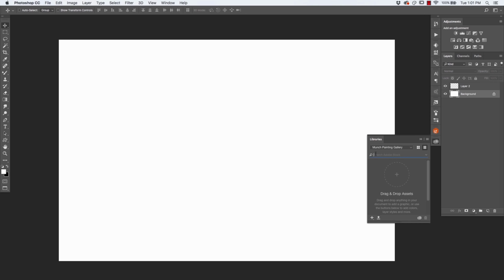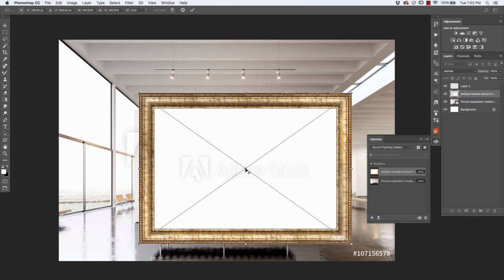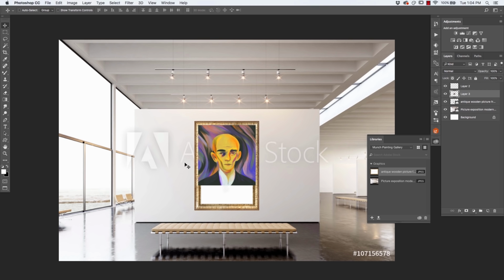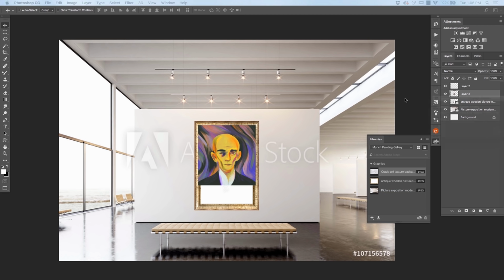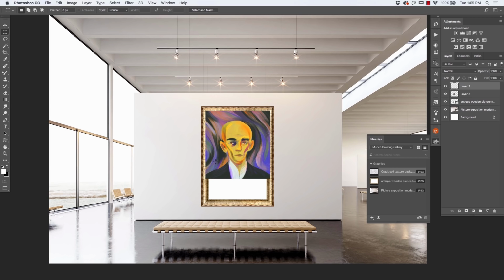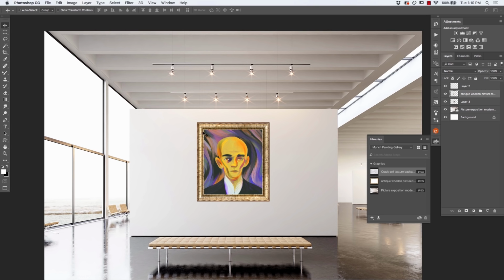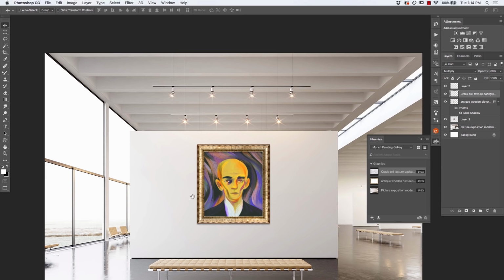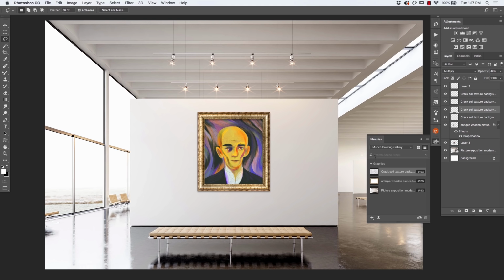Give Your Artwork an Antique Look with Adobe Stock | Adobe Creative Cloud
Learn from Photoshop expert Kyle T. Webster how to mount your artwork in a frame and give it an antique look & feel with textures using images from Adobe Stock.

Hidden Treasures of Creativity:
Discover the project and take part in The Adobe 5th Scream Contest for a chance to win